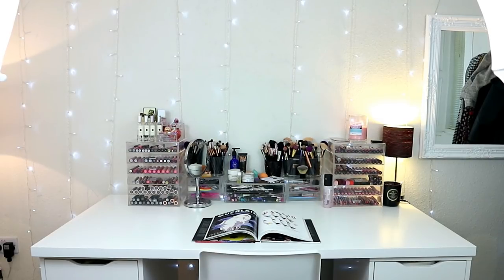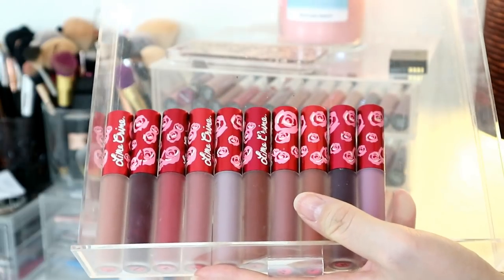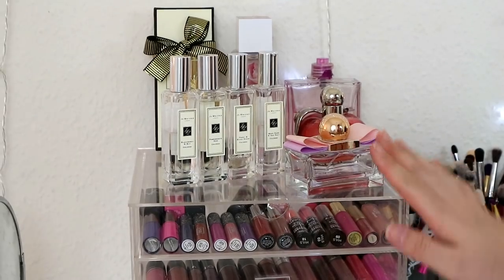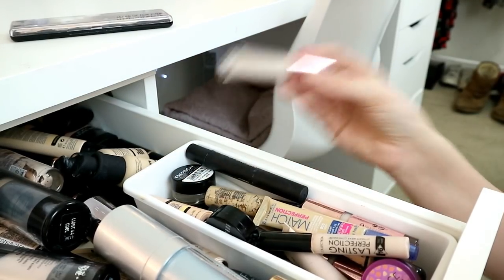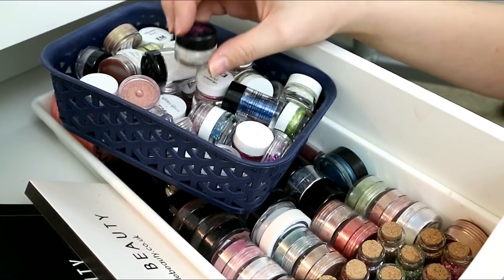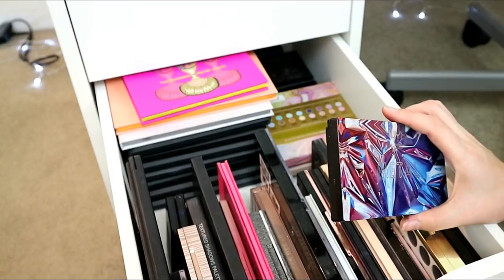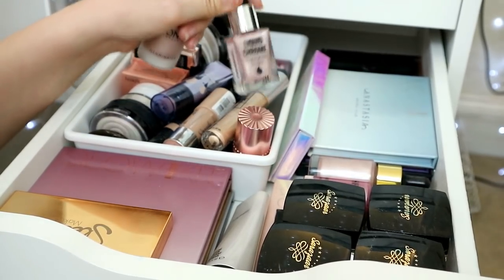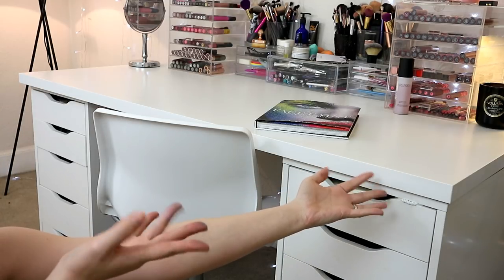UPDATED MAKEUP COLLECTION & STORAGE | MAKEMEUPMISSA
Hello!

Thank you for checking out my updated makeup collection and storage!

MY IN DRAWER ORGANISATIONAL BOXES WERE FROM THE HOME SECTION OF TKMAXX

Love you!

xoxo